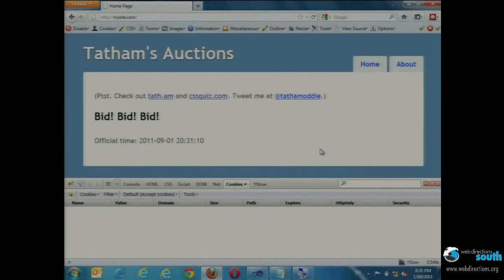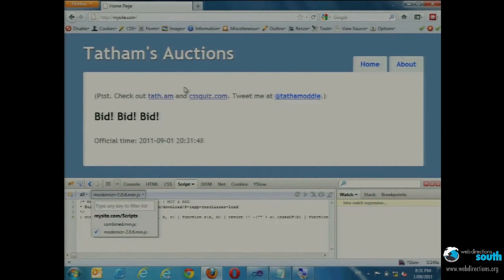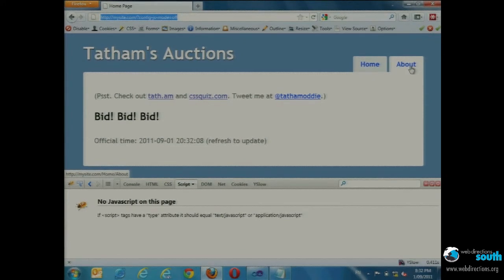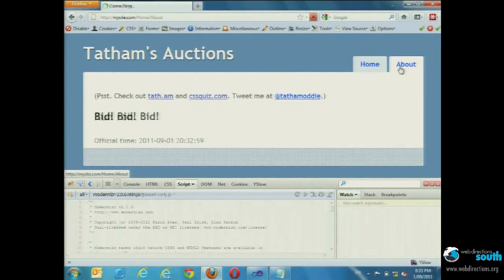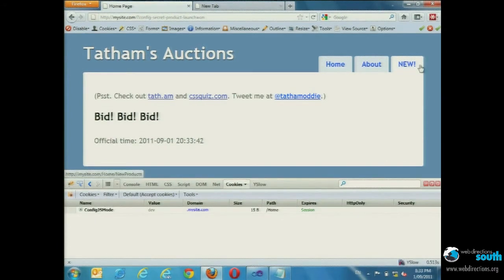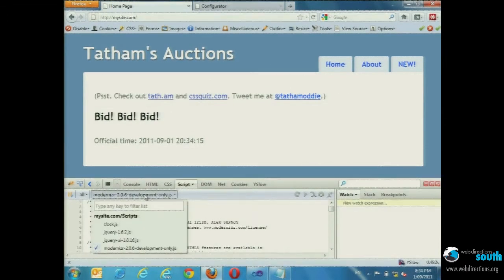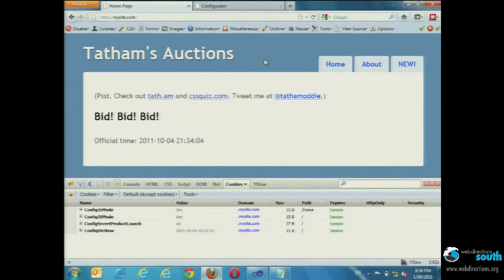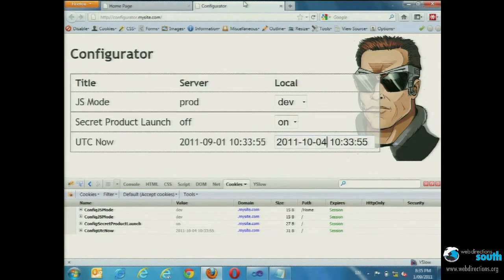Tatham Oddie: Stop helping your users - help yourself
Live screencast: back-end development polish to make debugging easier.